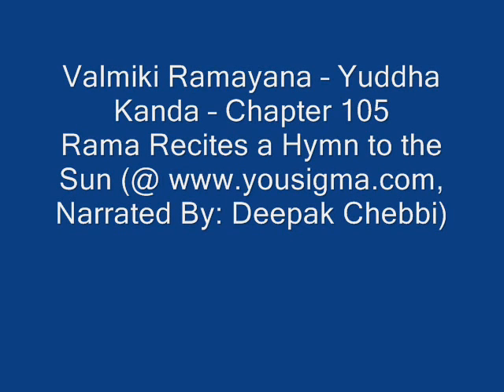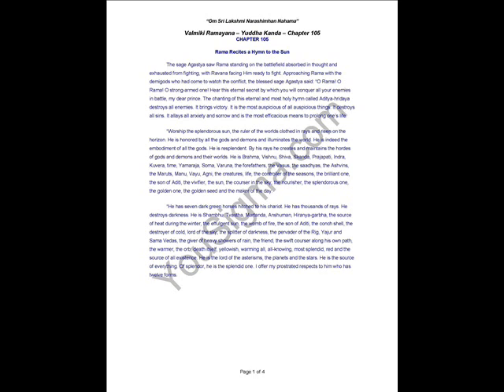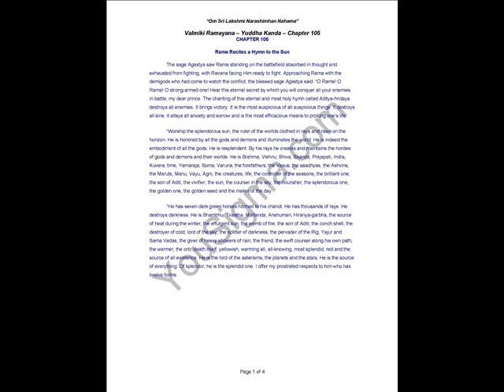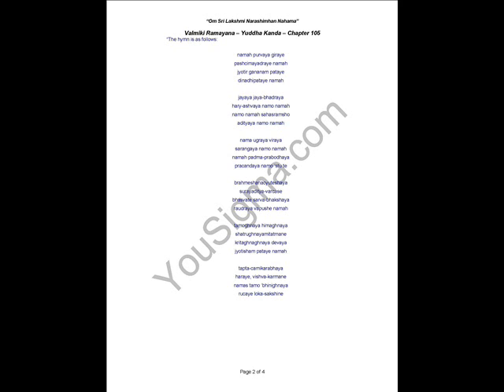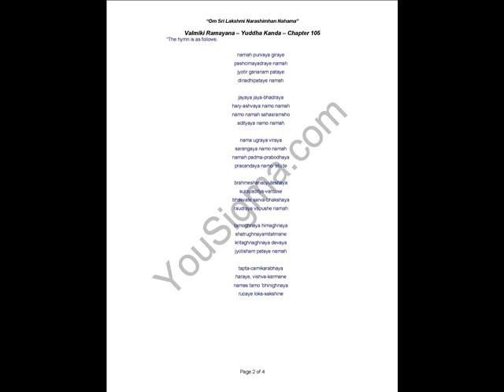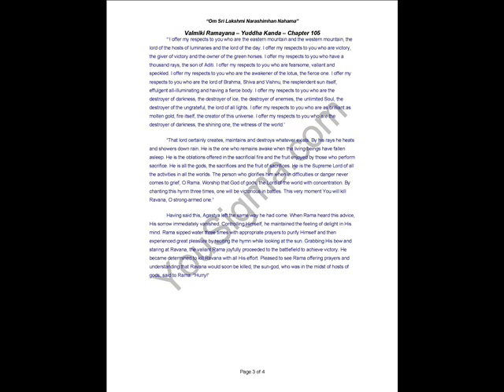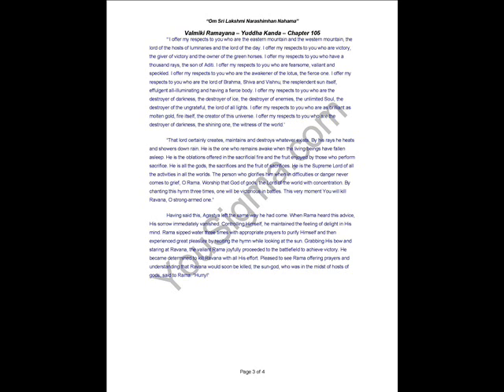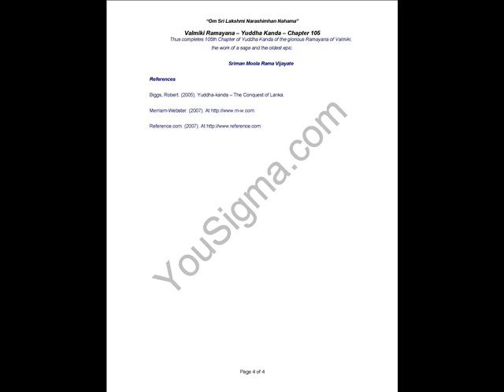Yuddha Kanda Chapter 105 - Valmiki Ramayana -- Yuddha Kanda -- Chapter 105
The sage Agastya saw Rama standing on the battlefield absorbed in thought and exhausted from fighting, with Ravana facing Him ready to fight. Approaching Rama with the demigods who had come to watch the conflict, the blessed sage Agastya said: “O Rama! O Rama! O strong-armed one! Hear this eternal secret by which you will conquer all your enemies in battle, my dear prince. The chanting of this eternal and most holy hymn called Aditya-hridaya destroys all enemies. It brings victory. It is the most auspicious of all auspicious things. It destroys all sins. It allays all anxiety and sorrow and is the most efficacious means to prolong one’s life.